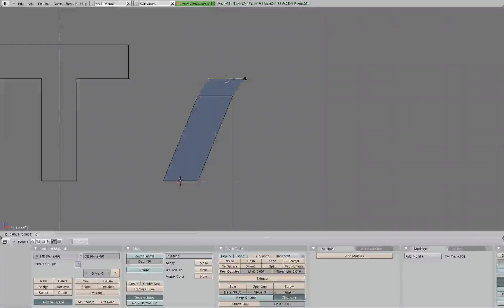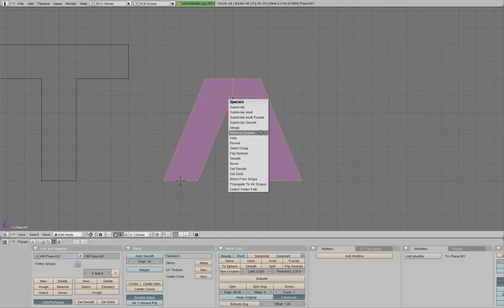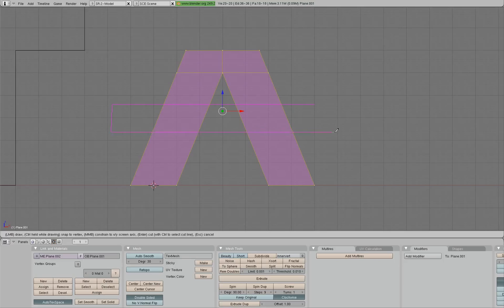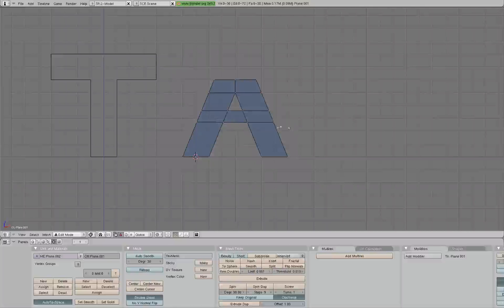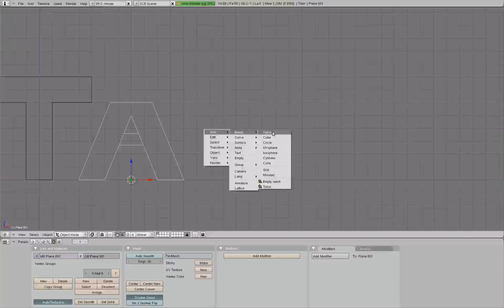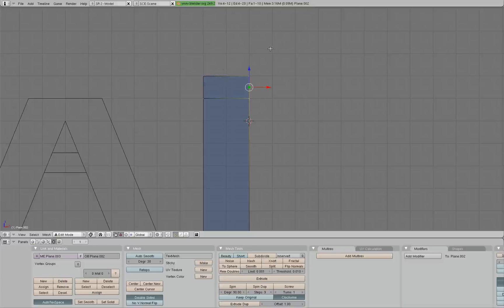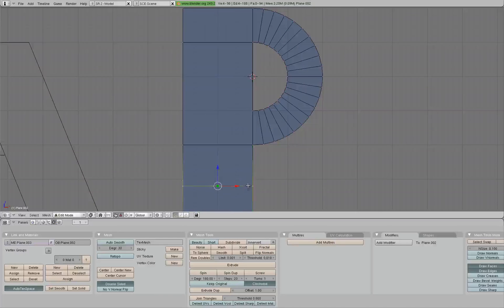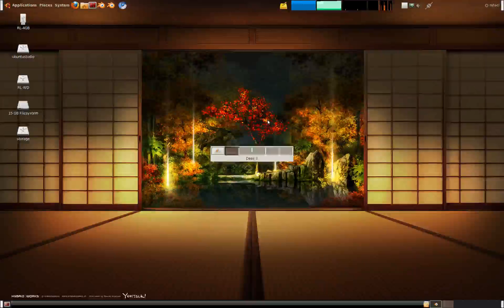Blender Tutorial - Essential modeling exercise for beginners P.2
In this tutorial I show how to model the word TAP using the most common tools and techniques in Blender.